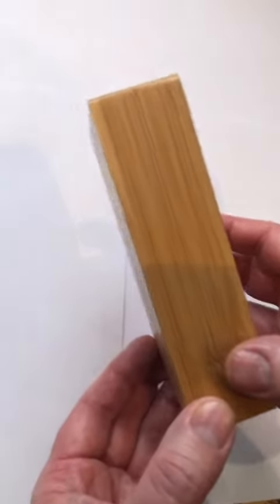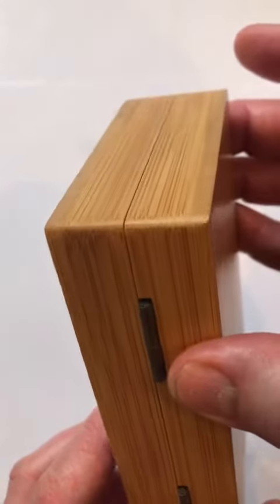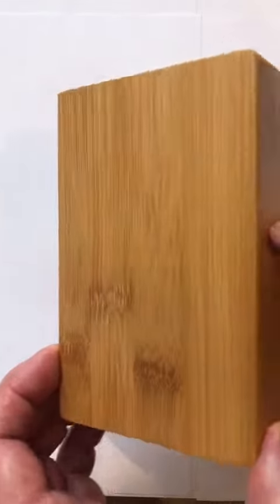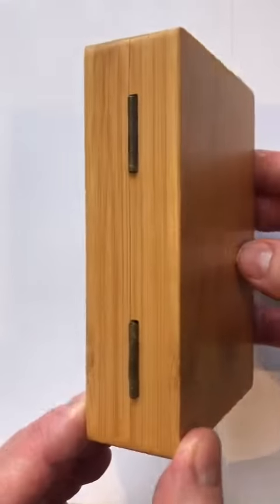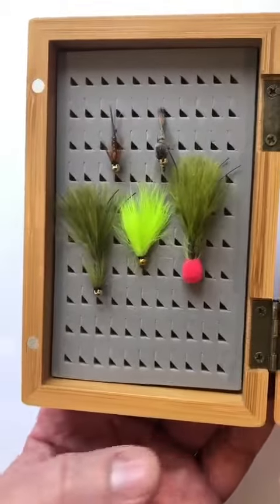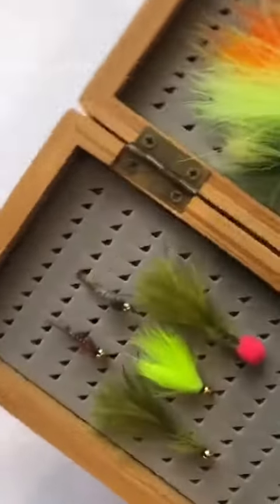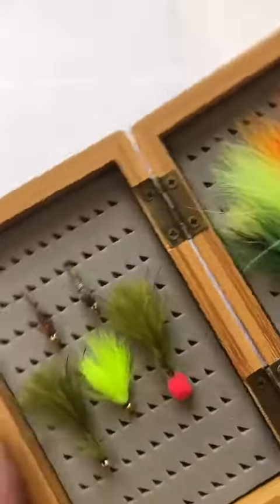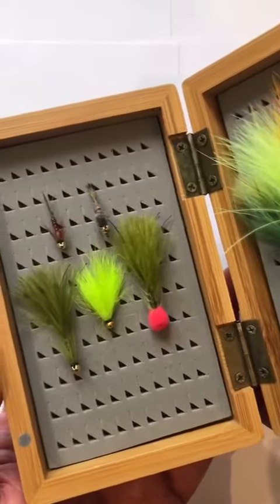Fish Fishing Flies Bamboo Wooden Fly Box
This is the demo / product video for our 210 space Bamboo Wooden Fly Box.